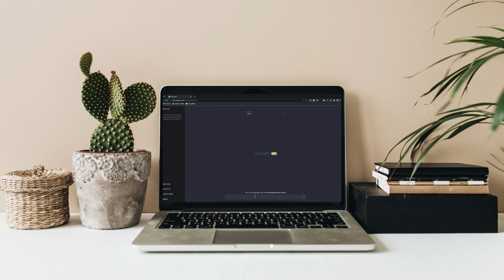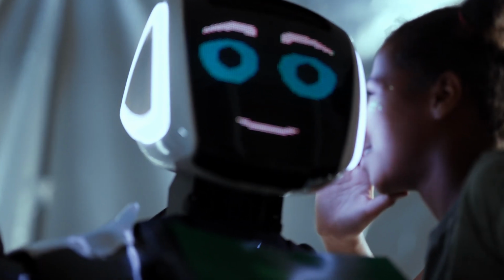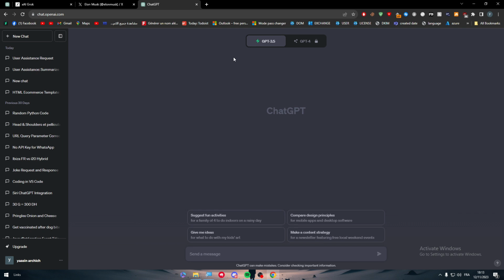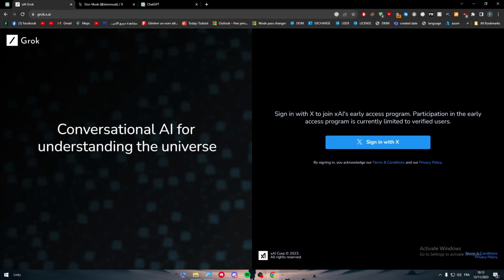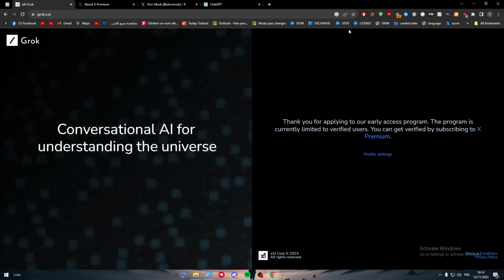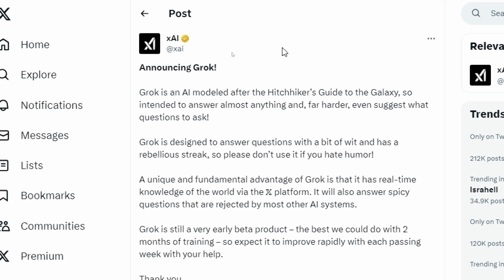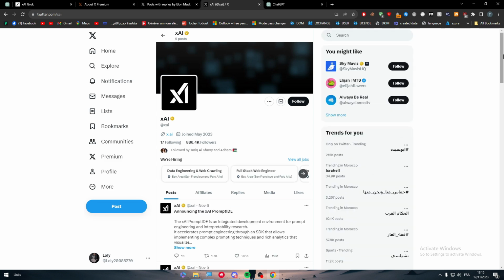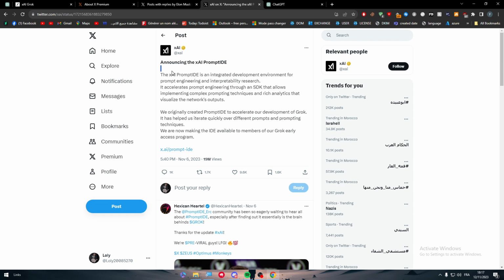How To Early Access To Grok Ai 2025! (Full Tutorial)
Today we talk about early access to grok ai,grok ai,artificial intelligence,grok x.ai,how to use grok ai